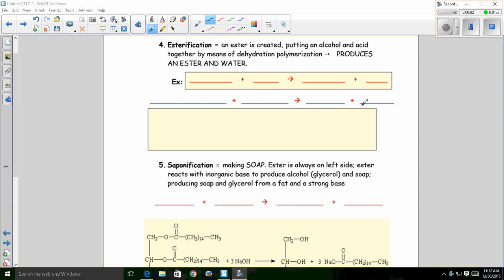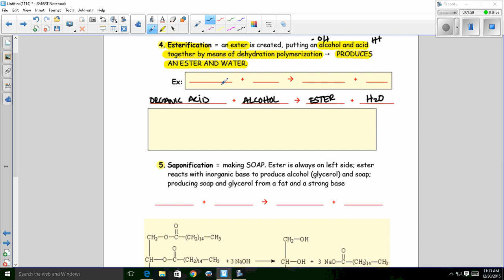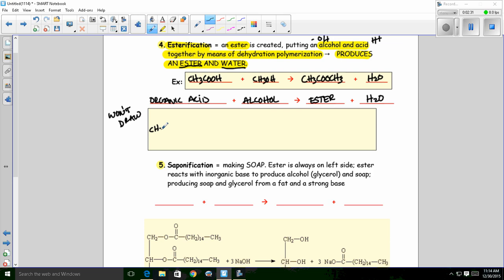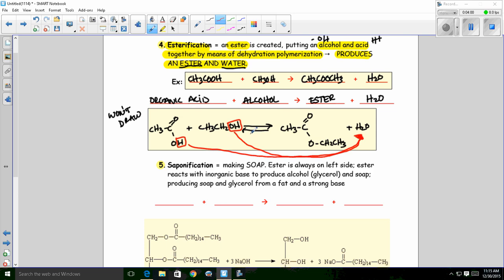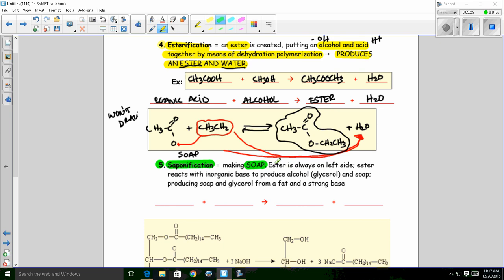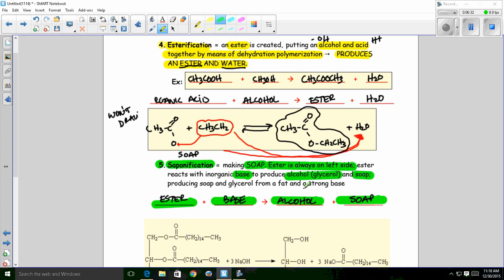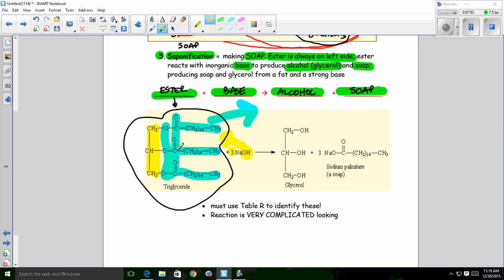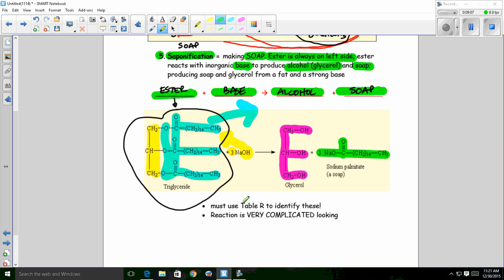Organic Vodcast #19 Organic Rxns 2